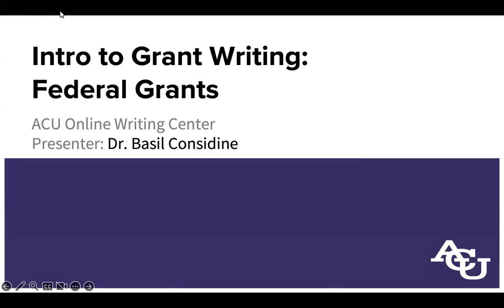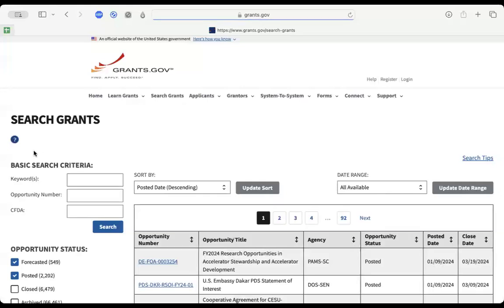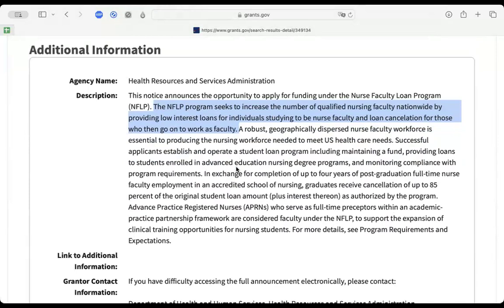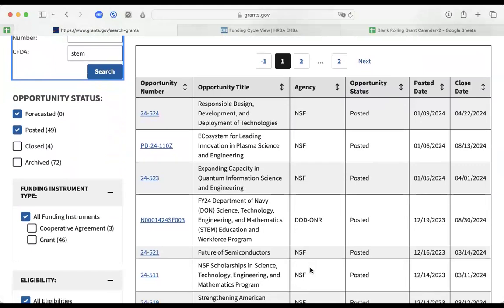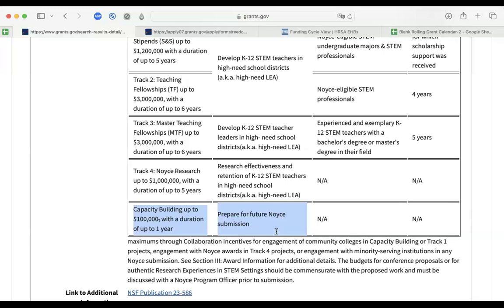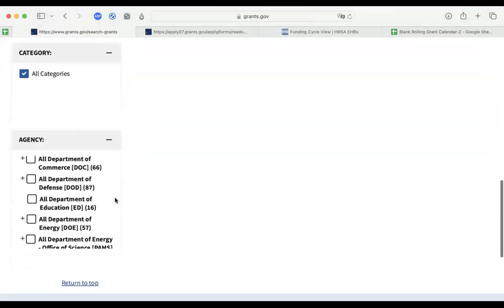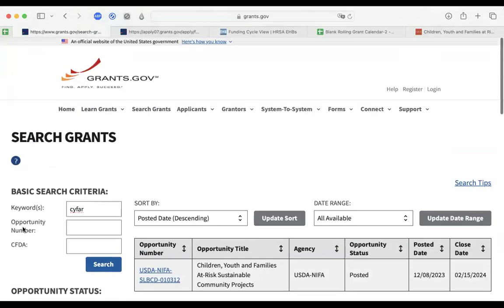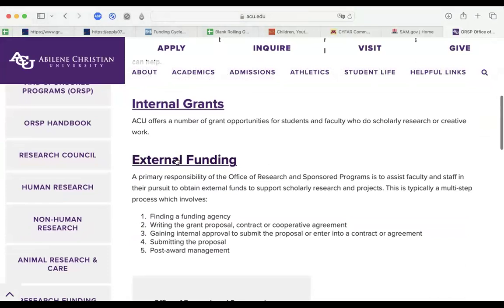Intro to Grant Writing: Federal Grants | ACU Online Writing Center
This webinar explores how to navigate the complex process of identifying and applying for federal grants, including navigating Grants.gov and institutional systems.